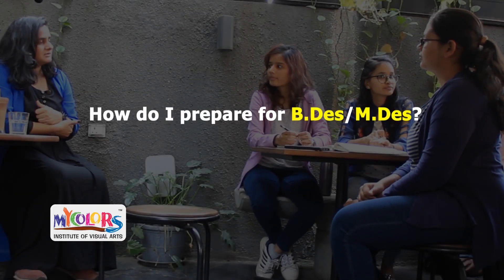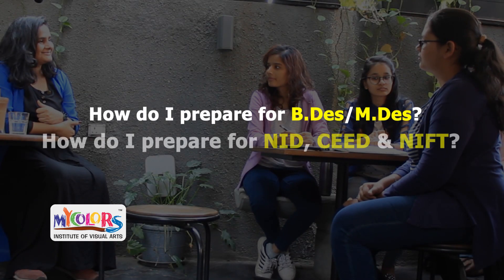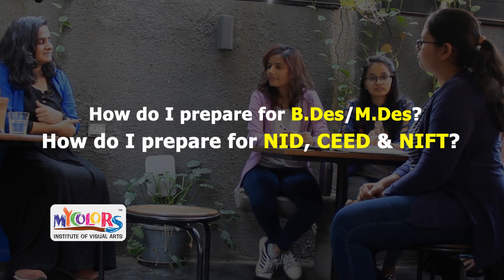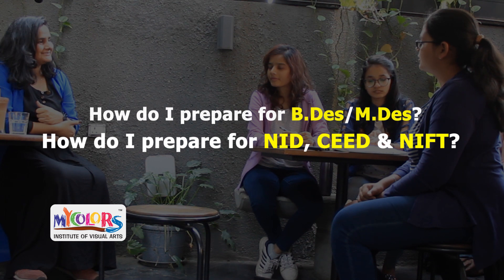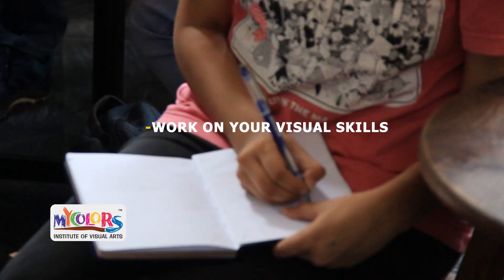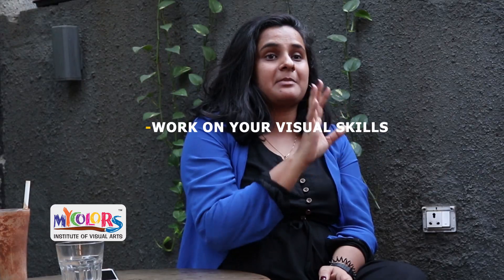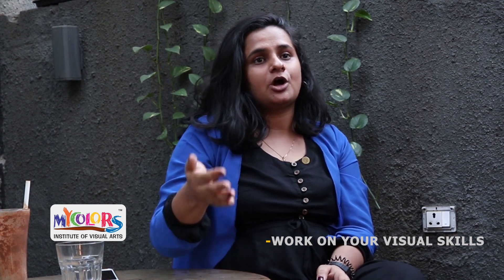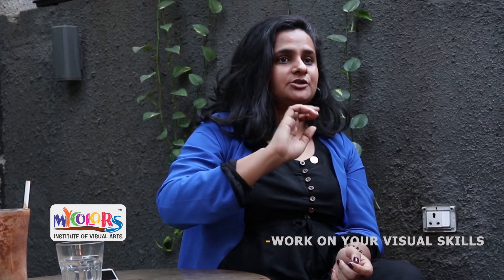HOW TO PREPARE FOR NID | CEED | NIFT by NID TOPPER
Srishty Shaleen is an alumnus of MYCOLORS, Pune. As exam strategist, she has enlightened many Students. The session was conducted was 9th march 2020 and students were given training as on to how to make strategy before DESIGN EXAMS.